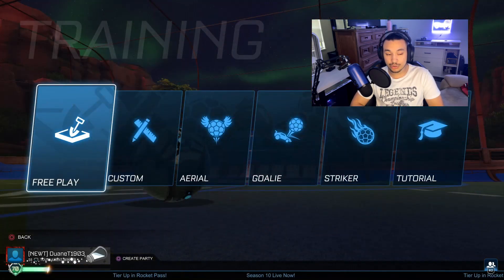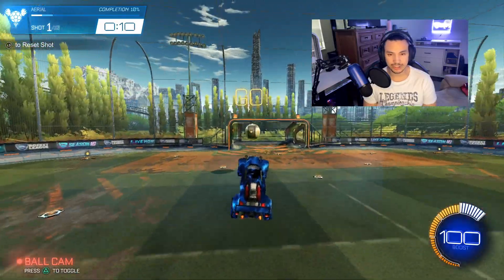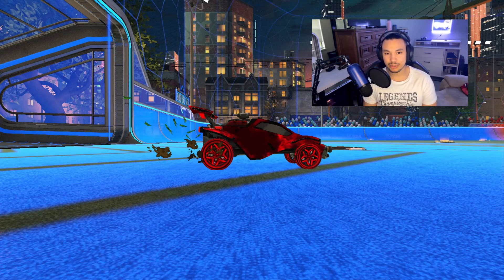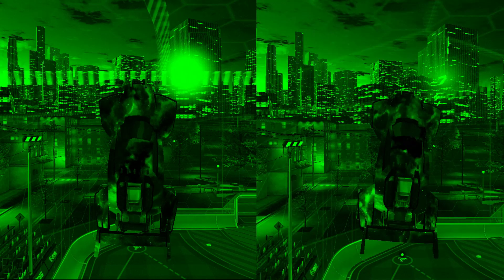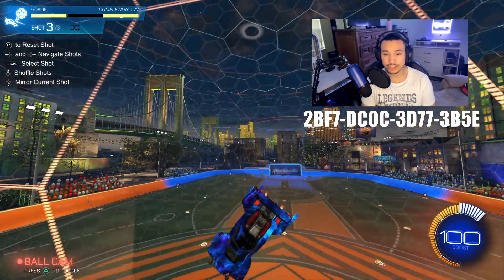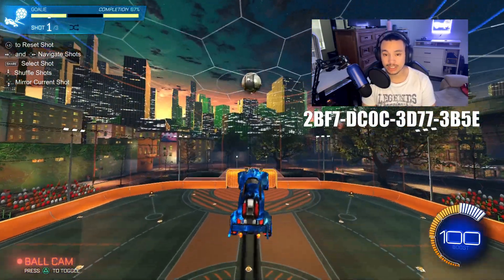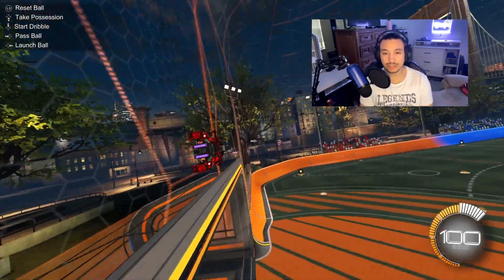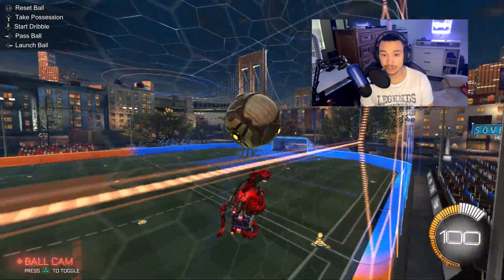The ULTIMATE guide to mastering Aerials in Rocket League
In this Rocket League video, I tell you everything that you need to learn to MASTER aerials.
Thanks for reading the description!